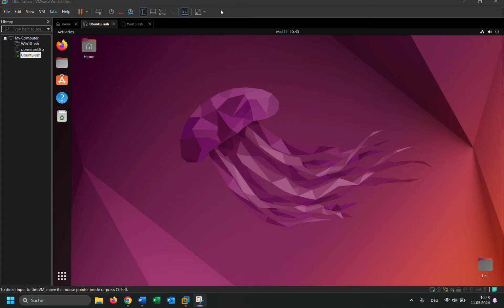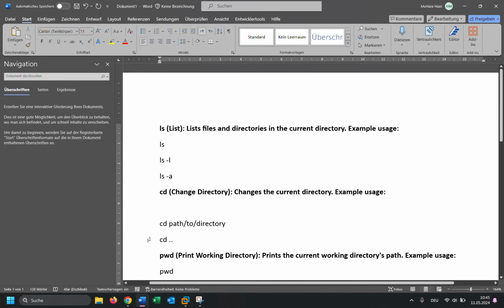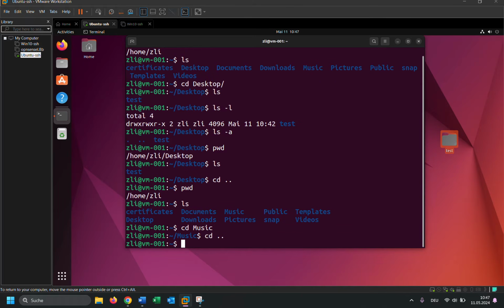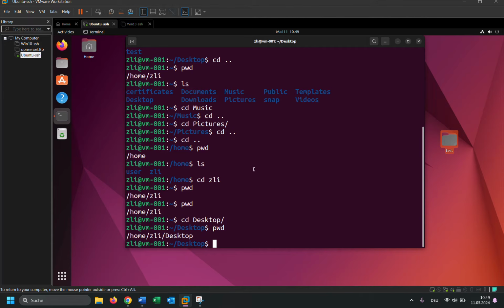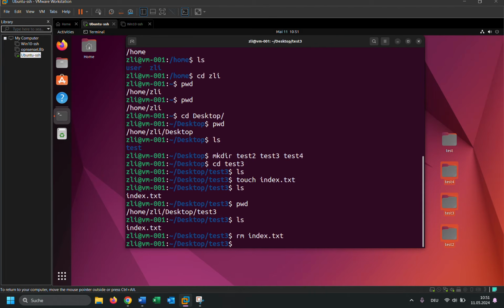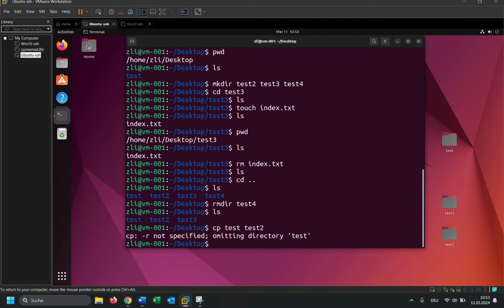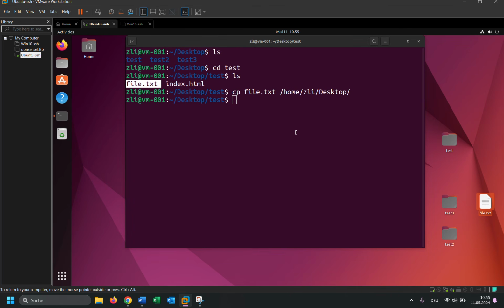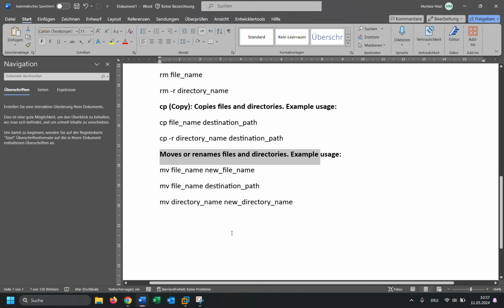8 Tips & Tricks Command-Line Linux Ubuntu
Hi Friends
In this video, dive into the world of Linux Ubuntu as we uncover 10 indispensable tips and tricks for maximizing your command-line efficiency. Whether you're a seasoned Linux user or just starting out, these strategies will streamline your workflow, boost productivity, and unlock the full potential of Ubuntu. From navigating directories with finesse to mastering file management commands, each tip is carefully curated to empower you with the knowledge and skills needed to navigate Ubuntu like a pro. Join us on this journey to unleash the true power of Linux Ubuntu and elevate your command-line expertise to new heights!